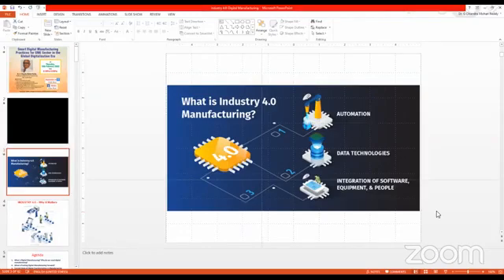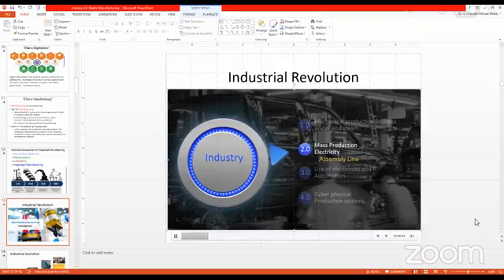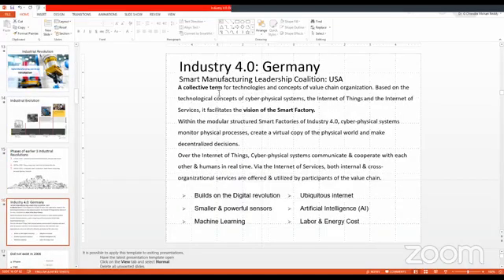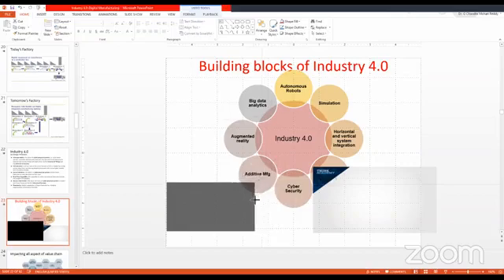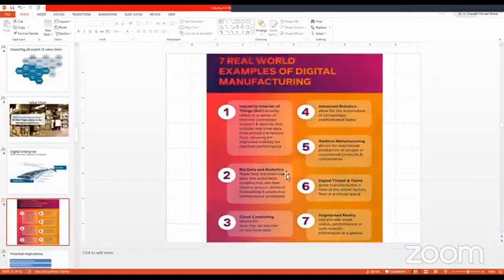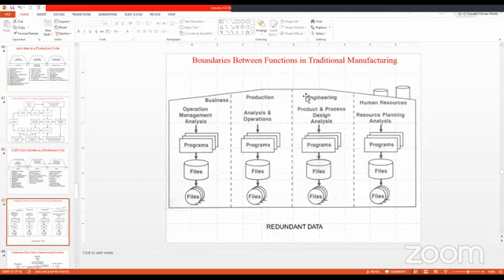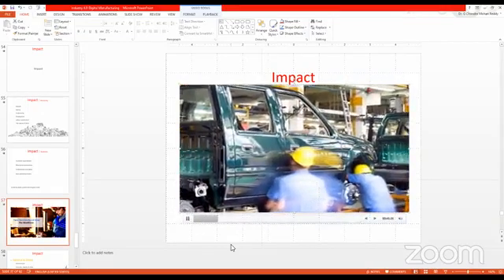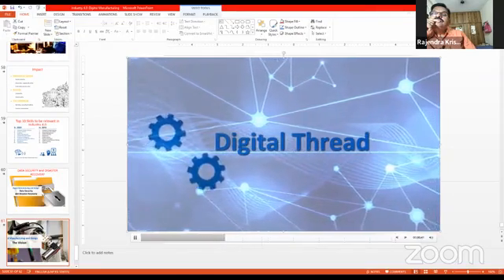Webinar on " Smart Manufacturing Practices for SME Sector in the Global Digital Era"